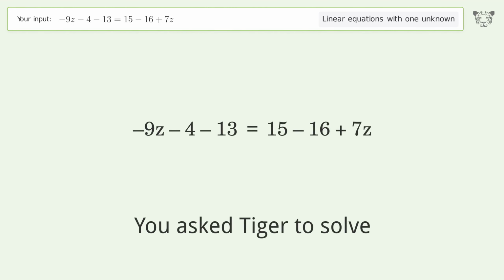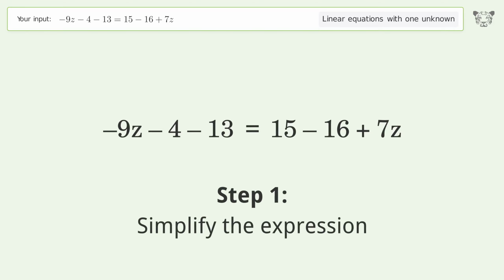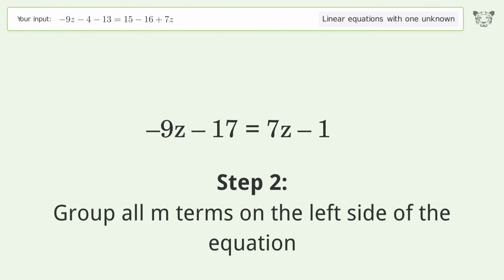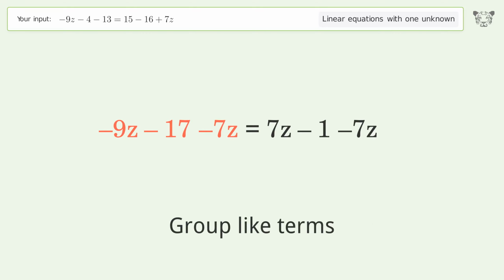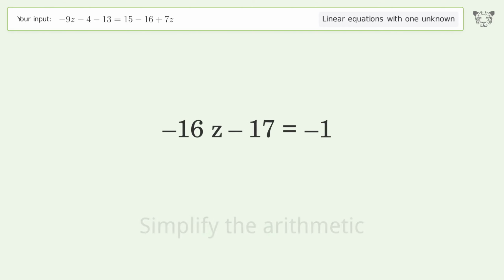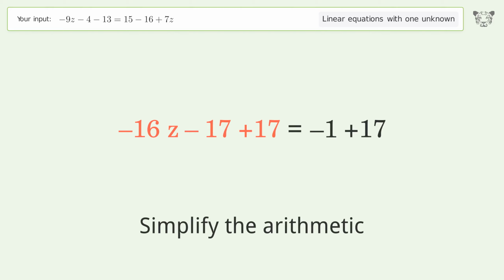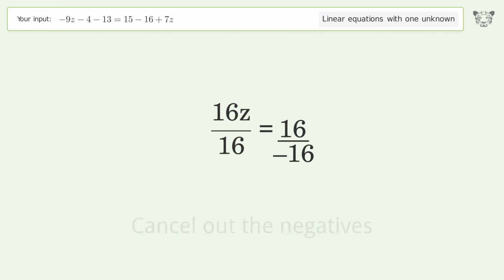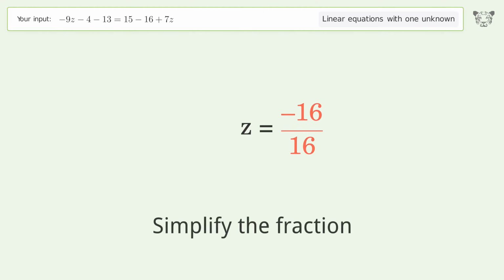Solve -9z-4-13=15-16+7z: Linear Equation Video Solution | Tiger Algebra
Struggling with -9z-4-13=15-16+7z? Watch our step-by-step video on Tiger Algebra to master this linear equation effortlessly.